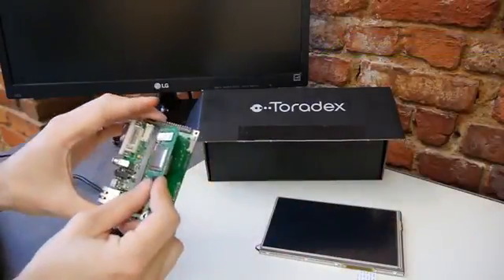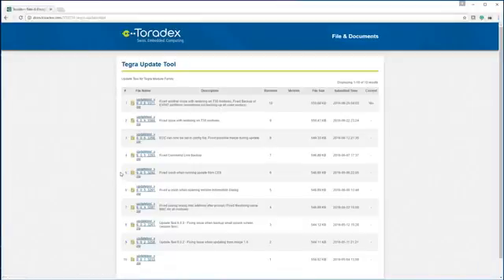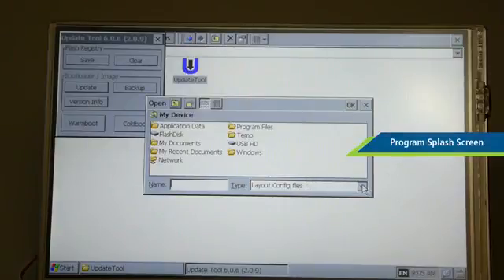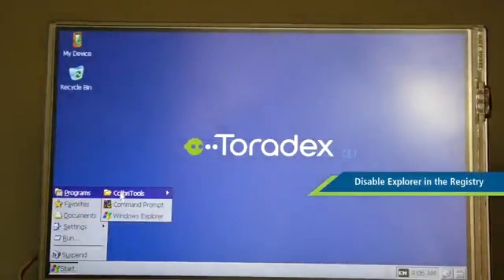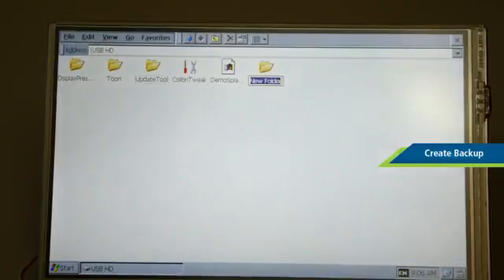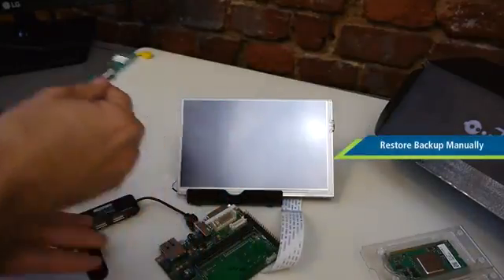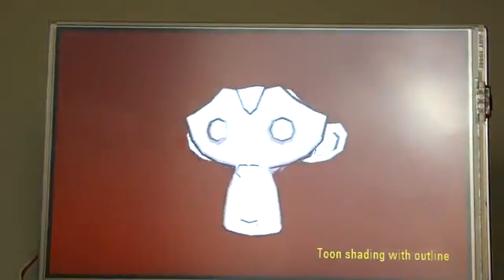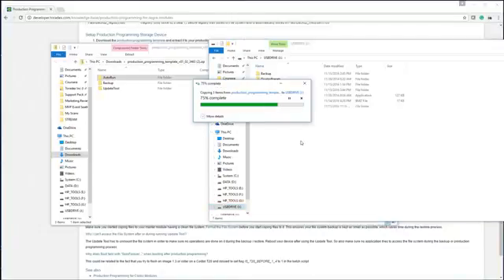Demand Lags At Chinas Remote Airports